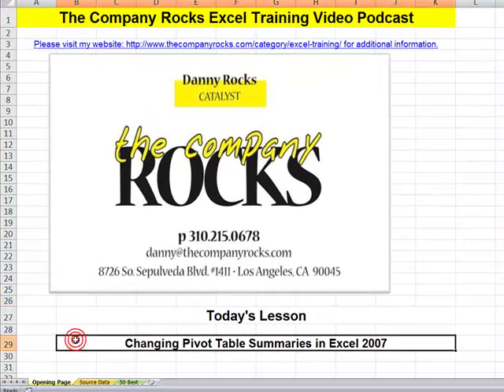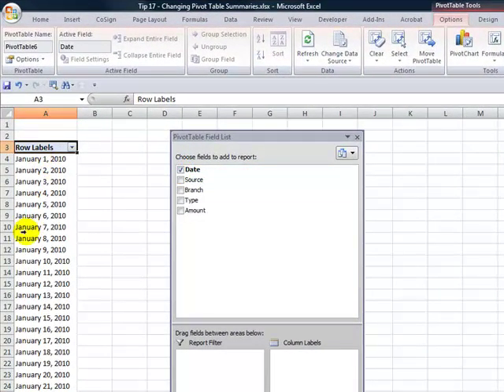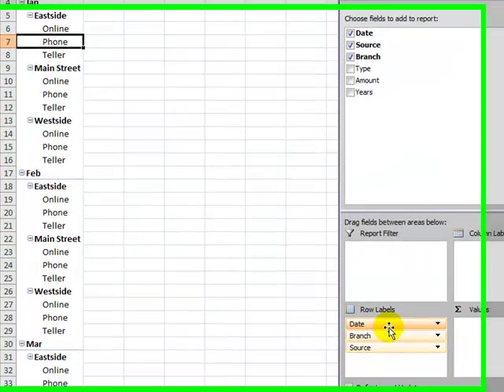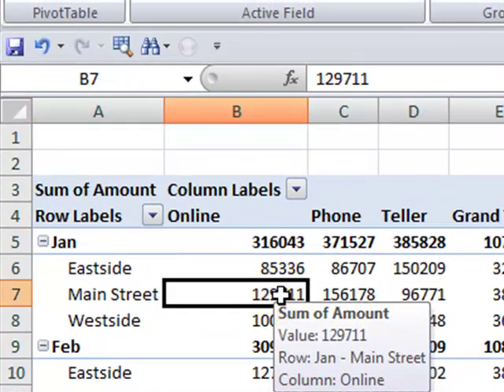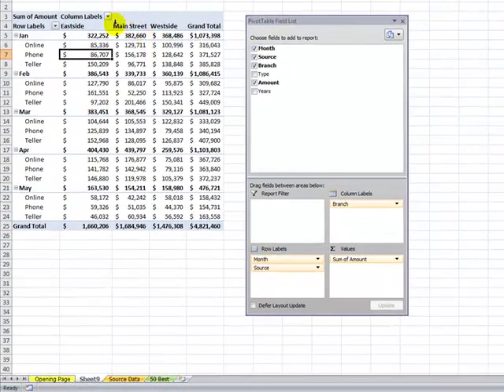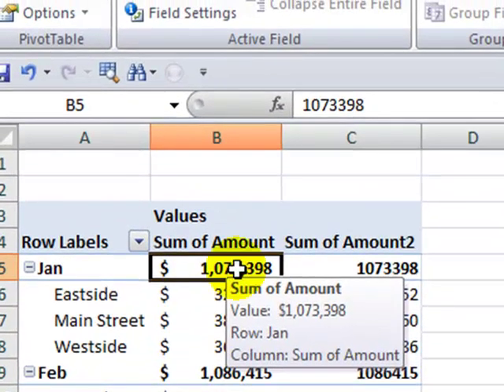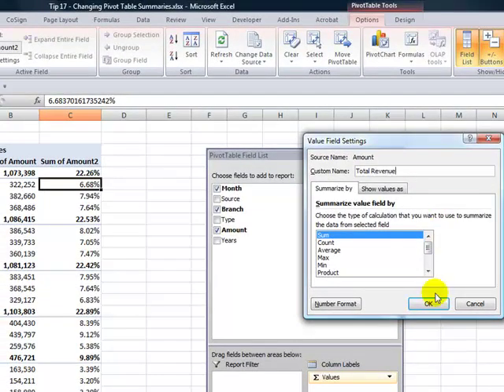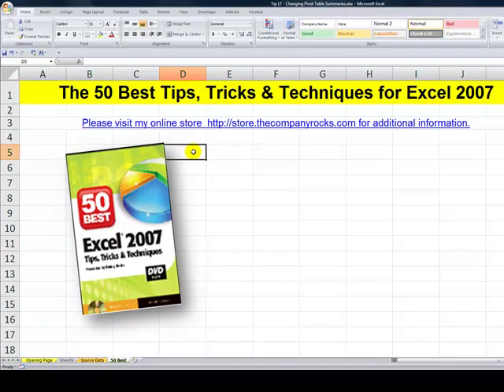How to Use Multiple Pivot Table Summaries in Excel 2007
In this lesson I show you how to add an additional Pivot Table Summary Field - to show the % of Column in an Excel 2007 Summary Report.